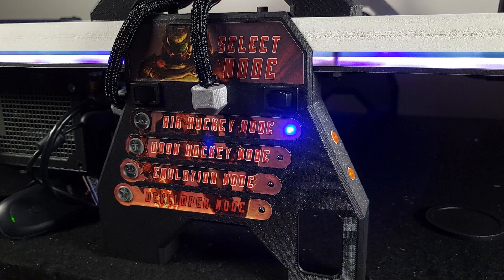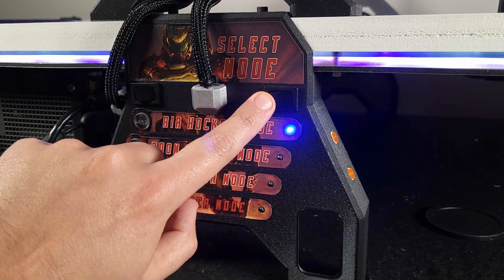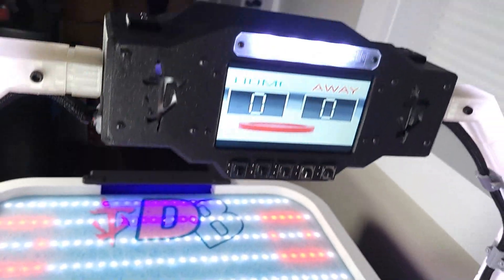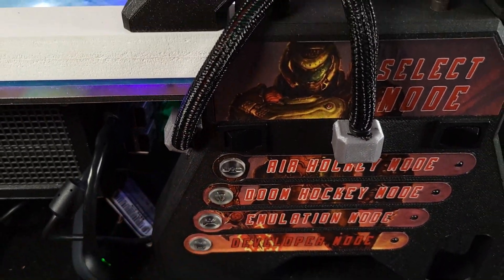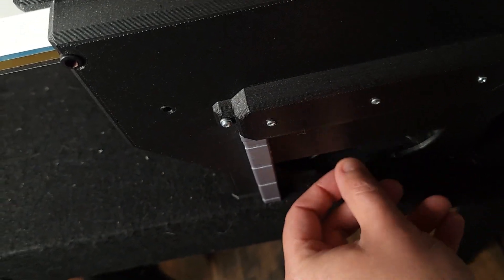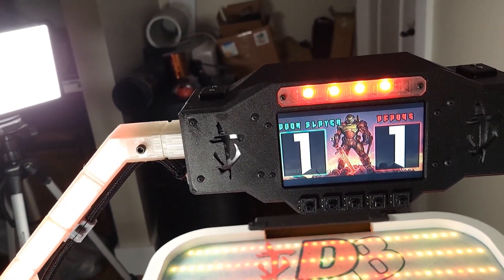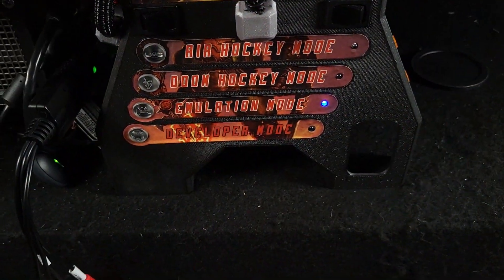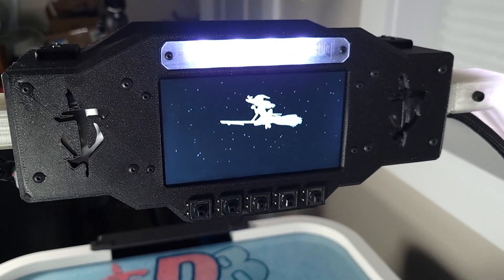Yes, My Mini Pi-Powered Air Hockey Table Does That Too...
Hey guys! So this is just a quick and rough cut video that describes a bit more about how the "kinda" diy Pi-Powered Mini airhockey table actually functions.

This video goes over the game modes, how they work and the differences between them. It also goes over the main controls and highlights some of the main issues we're still working on.

Plus I also demo the Composite Capture to LED feature that will work with Emulation mode once that get's sorted.

And again, this could be considered a doom themed table in many respects and I will eventually get video of Doom being played on the table!

Please check out the real release video at the link below to see how the whole table was made. That video was labor of love that took nearly two months to complete so pleeaseee go show it some love!!!